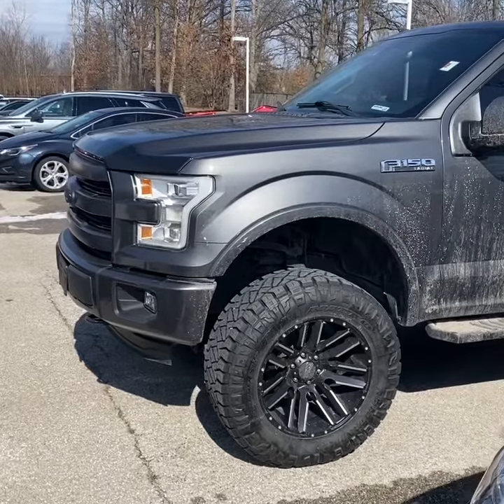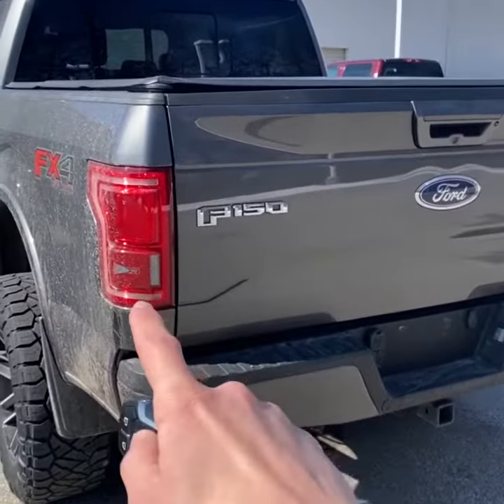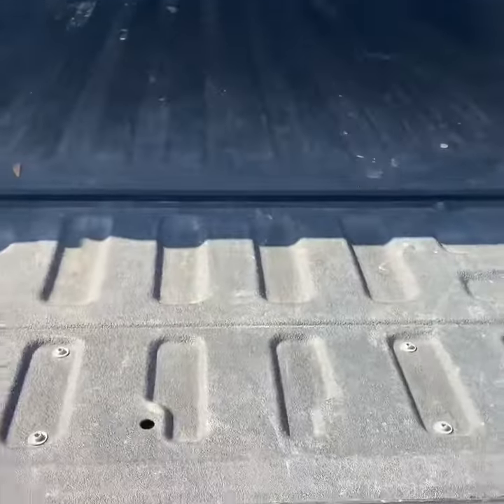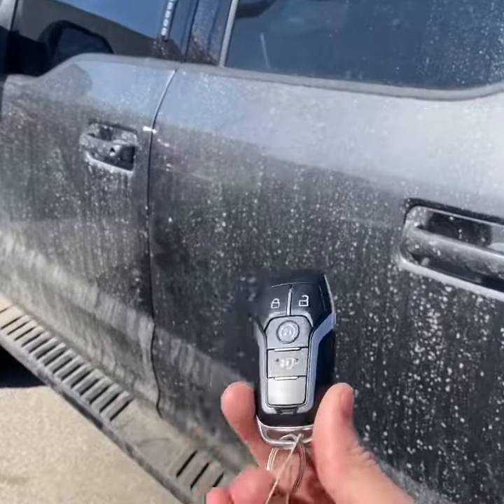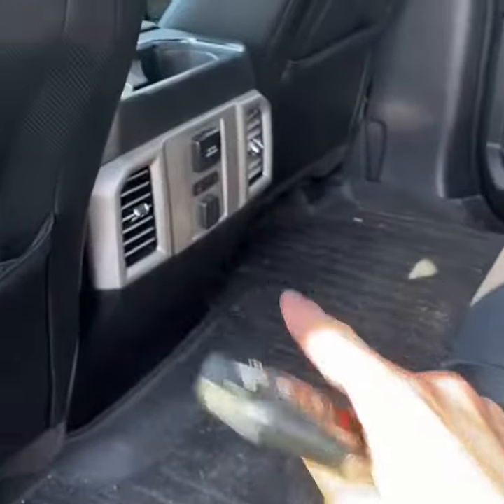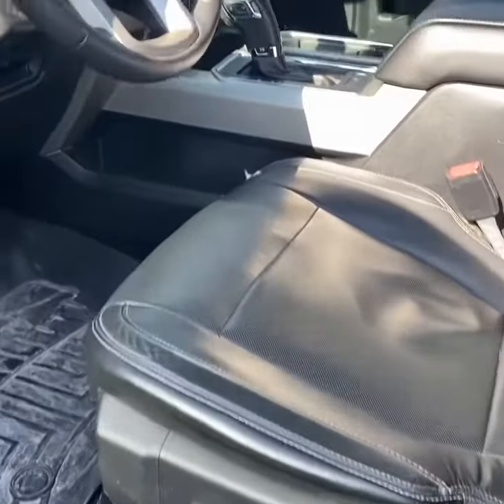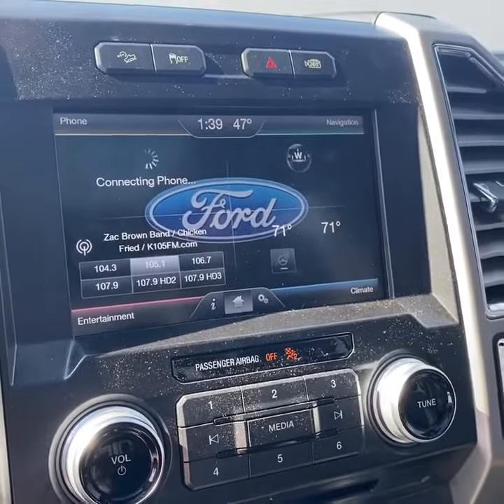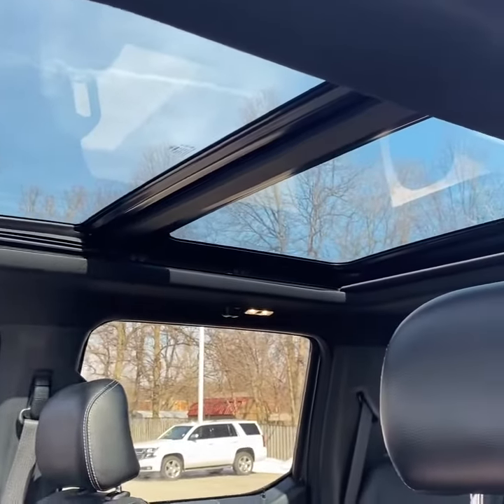* SOLD * Inventory Spotlight 🚨 2015 Ford F-150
555 Grand National Dr.